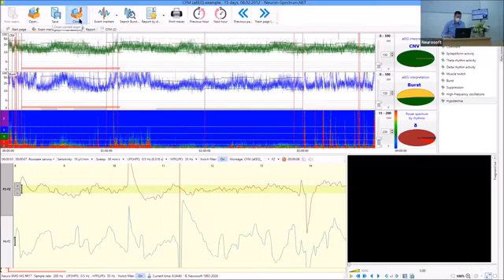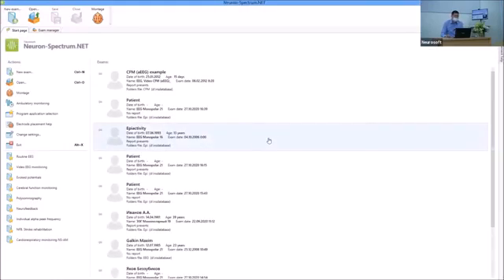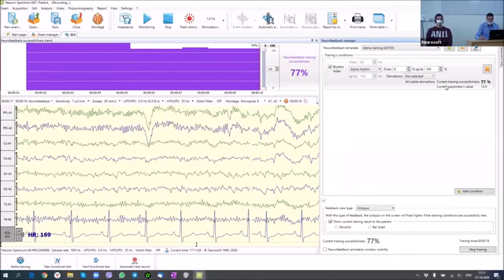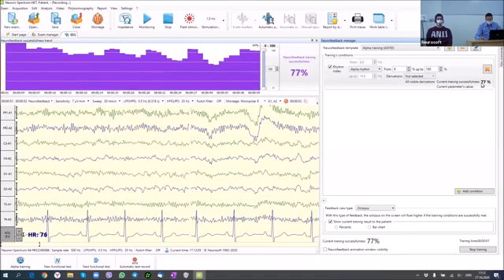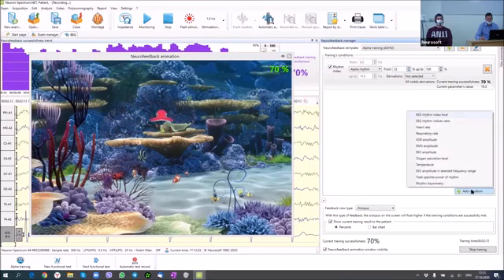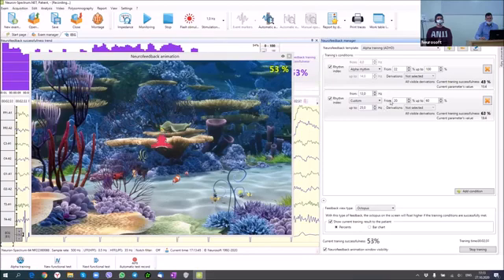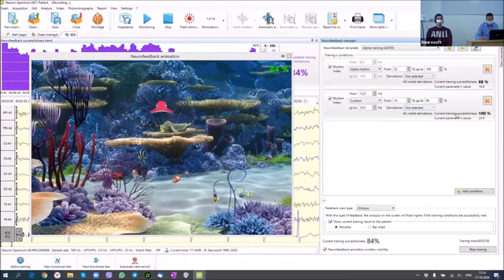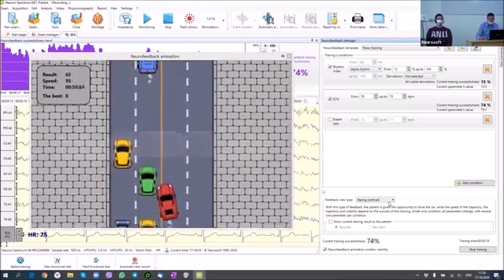How to Perform Neurofeedback Training Neurosoft Webinar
Neurofeedback Training   Neurosoft Webinar